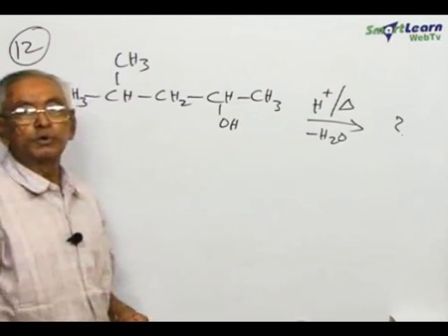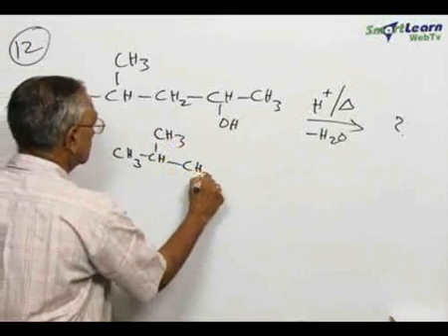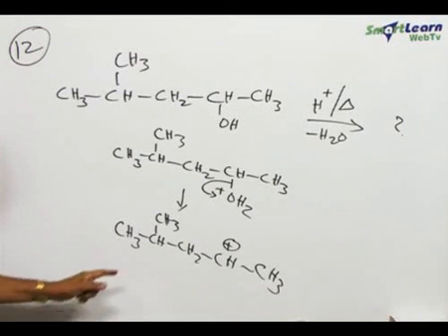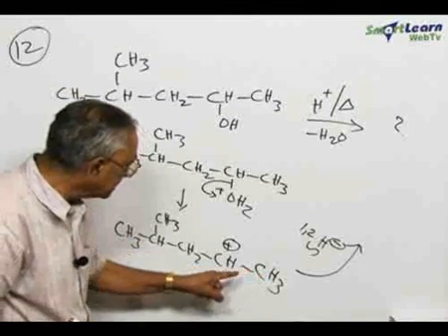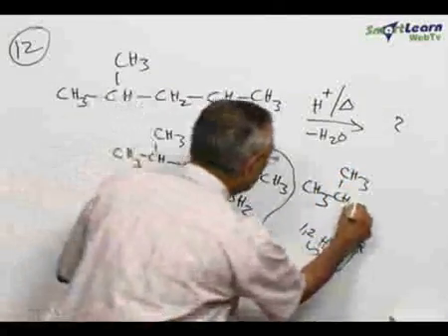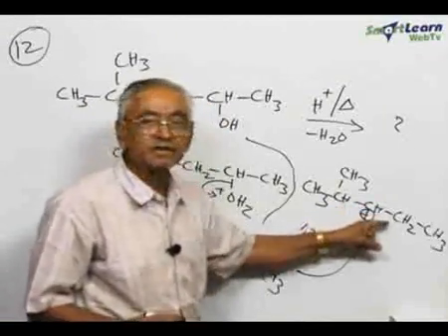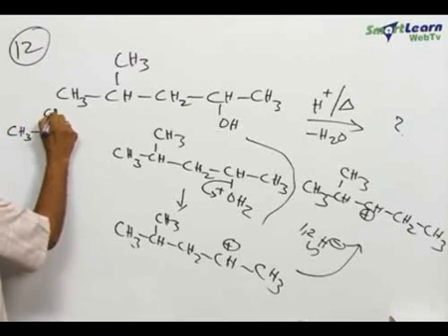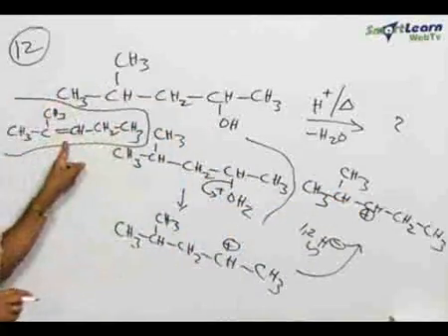Organic Chemistry - Basic Principles - Concept Builder 1